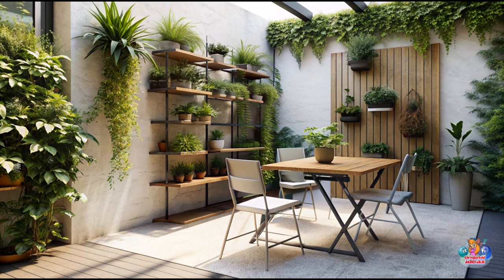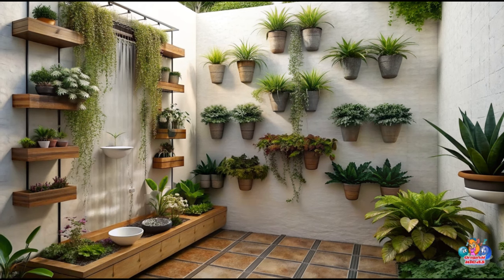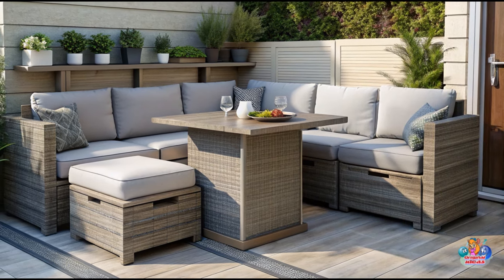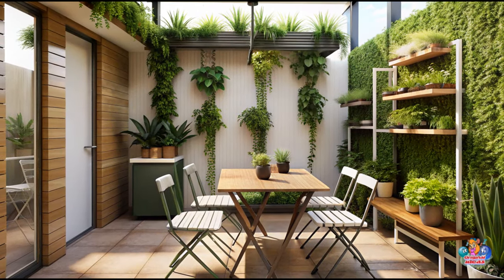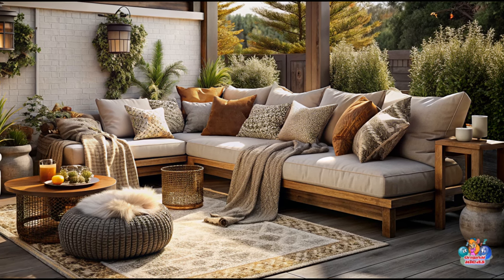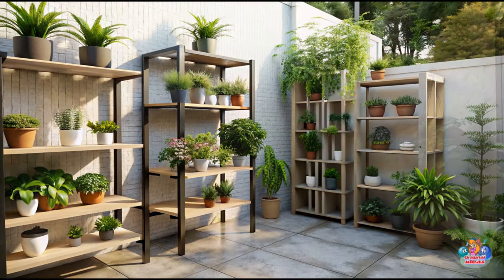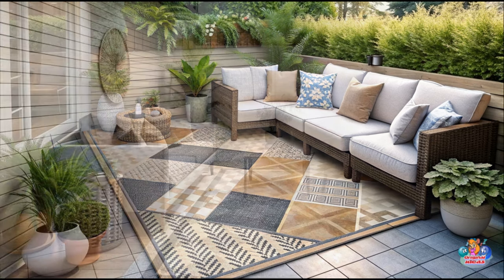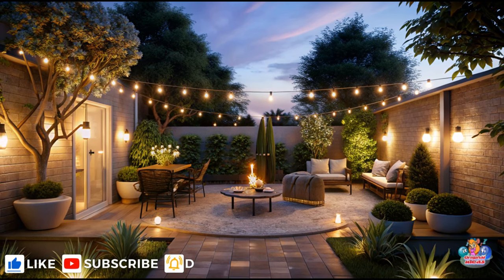Small Patio Decorating Ideas | Maximizing Outdoor Living in Limited Spaces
Welcome to our video where we dive into the art of transforming small patio spaces into captivating outdoor sanctuaries. In this informative and professional guide, we unveil the secrets to maximizing your limited space through the power of creativity and smart design Join us as we share expert tips, innovative patio furniture choices, and clever arrangement techniques to create a cozy and inviting atmosphere.
 Get ready to unlock the full potential of your small patio and elevate your outdoor living experience to new heights.

1. "Maximizing Small Patio Spaces: Unleash Your Creativity and Smart Design Skills"
Small patios may pose a challenge, but with a dash of creativity and smart design, you can turn them into cozy and inviting outdoor retreats. Discover how to make the most of your limited space with professional tips and ideas in this article.

2. "Unlocking the Potential of Small Patios: Expert Tips for Effective Decoration"
Don't let limited patio space discourage you! By employing professional techniques and thoughtful arrangement, you can transform your small patio into a charming haven. Explore practical tips and inspiring ideas to effectively decorate your outdoor oasis.

3. "Mastering the Art of Small Patio Design: Elevate Your Outdoor Living Experience"
Small patio, big possibilities! With the right patio furniture, outdoor decor, and a touch of professional finesse, you can create an inviting space for outdoor living. Uncover expert advice and innovative ideas to elevate your small patio design game.

4. "Small Patio, Grand Ambitions: Unleash Your Design Potential"
Size should never limit your design aspirations, especially when it comes to small patio spaces. Professional tips and creative ideas are here to inspire you to think outside the box and transform your compact patio into a remarkable outdoor retreat. Discover the endless possibilities today!

5. "Designing Dreams on Small Patios: Professional Secrets Unveiled"
Embark on a journey of imagination and inspiration as we unravel the secrets of professional patio design for limited spaces. Explore expert-approved tips